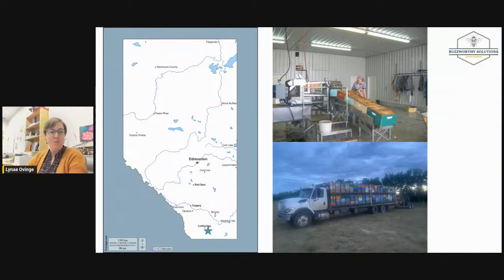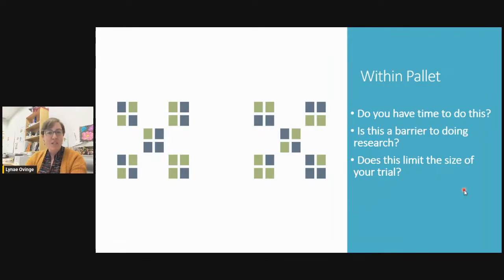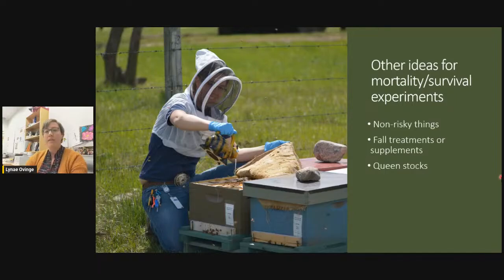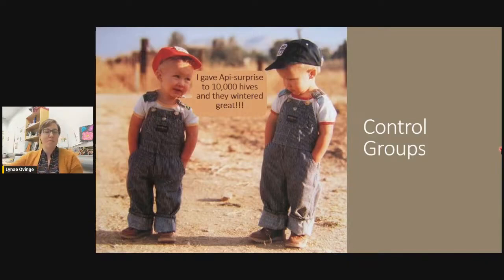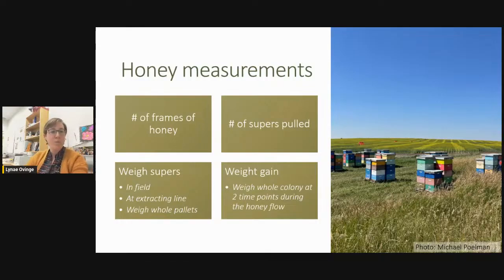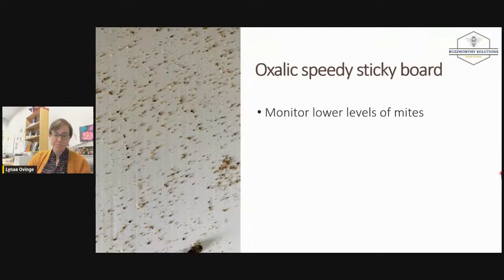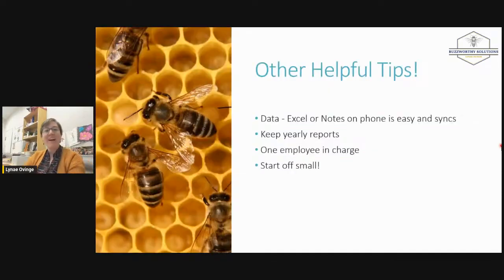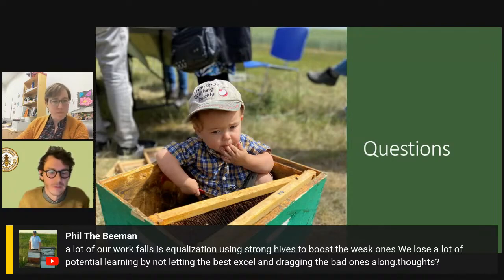How Beekeepers Can Do Research: Practical ways to find solutions in your operation with Lynae Ovinge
As beekeepers, we often ask ourselves: What can we do differently that will improve bee health and production outcomes this season?

Every year the environmental conditions are different and we constantly adapt, we also try entirely new things.
When you try a new practice or product, with how much certainty are you able to tell whether it worked or not?
This webinar provides guidance on the processes one can follow to find answers to questions in your own operation.